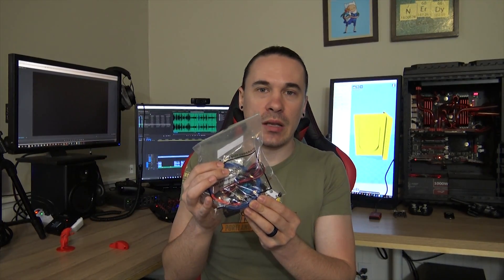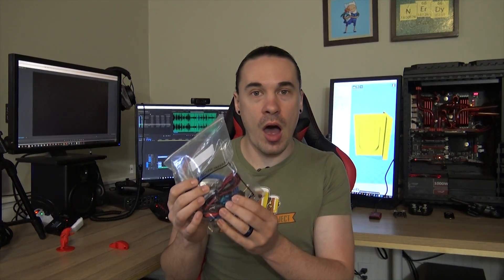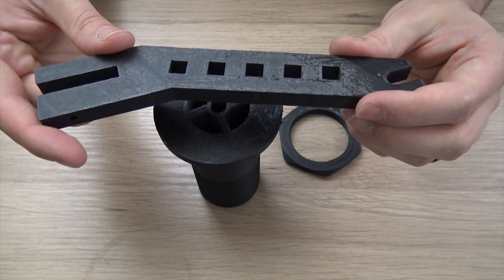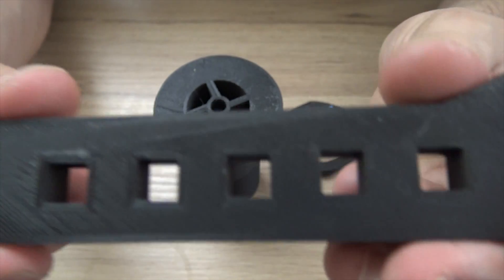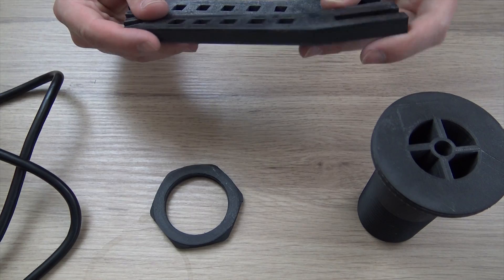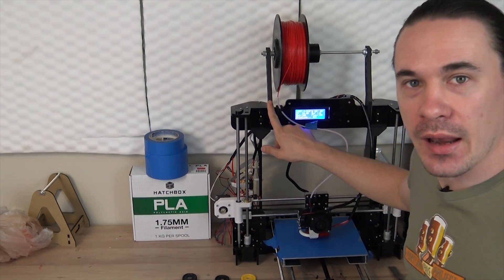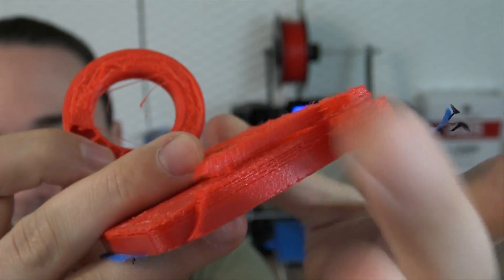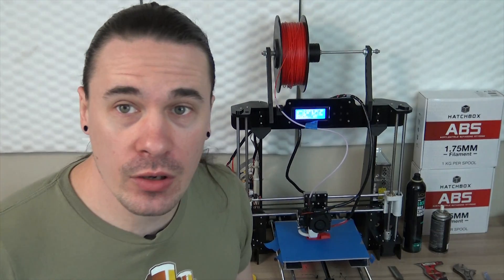Self-Upgrading? | 3D Printed Upgrades for the Anet A8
This video from Electreak is about the Anet A8 3d printer. You can see this 3d printer in action with a nice 3d printer time lapse. The 3d printer time lapse will show you the Anet a8 3d printer upgrade being 3d printed.

Ryan Jones as Jonesyboy